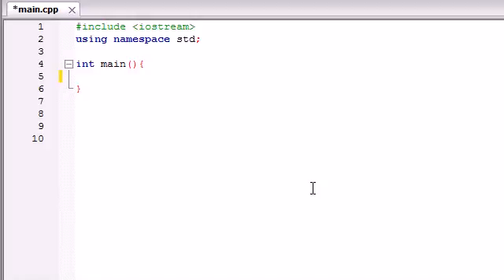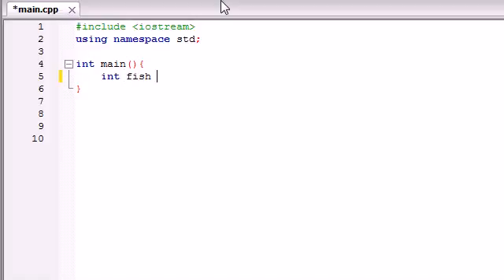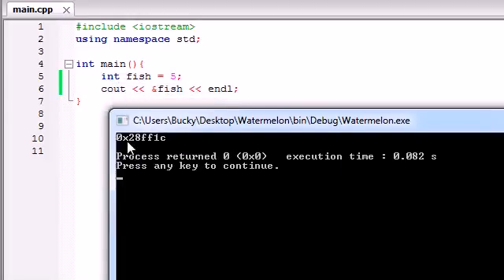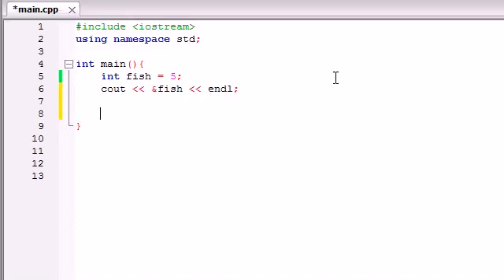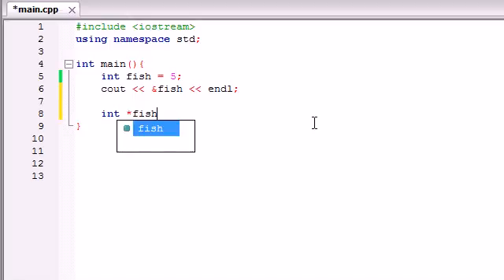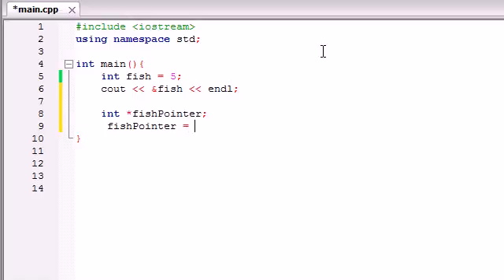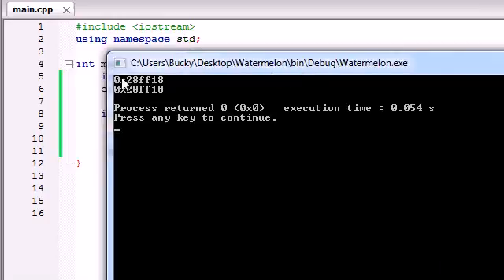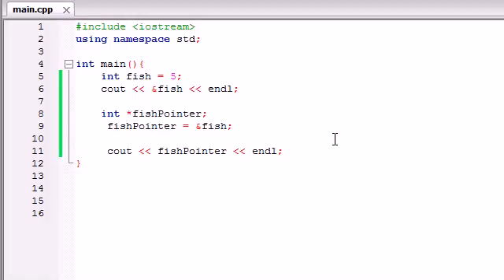38 – Introduction to Pointers